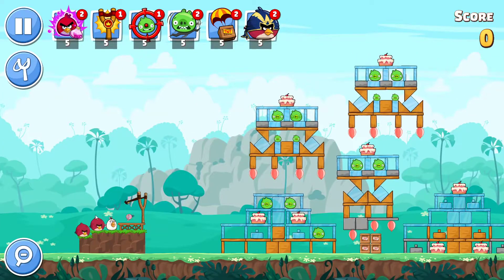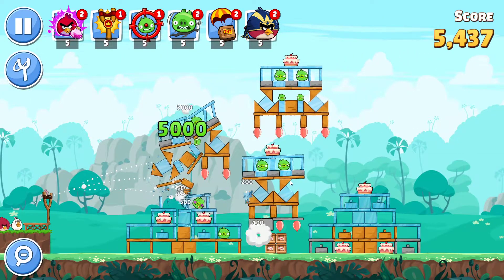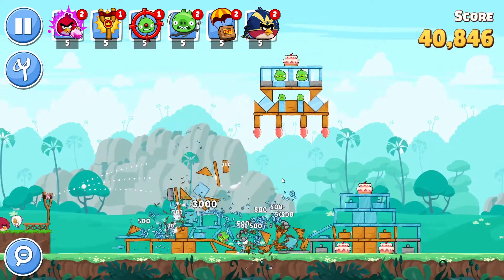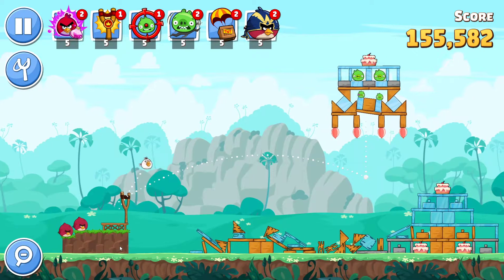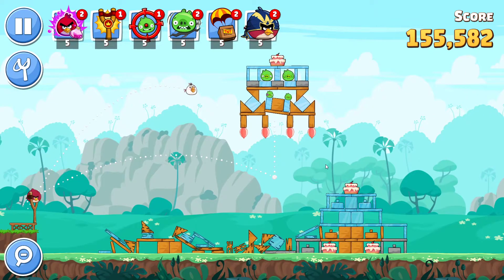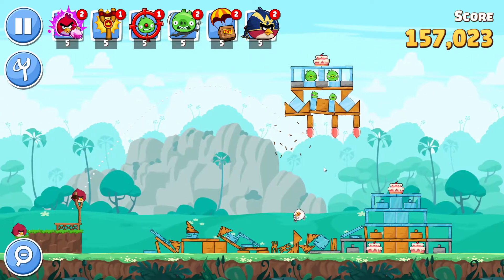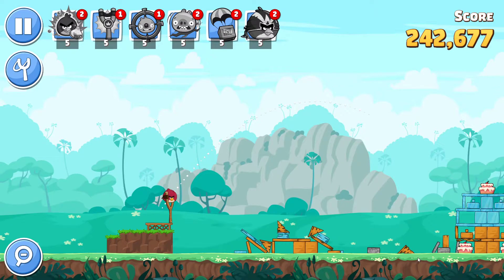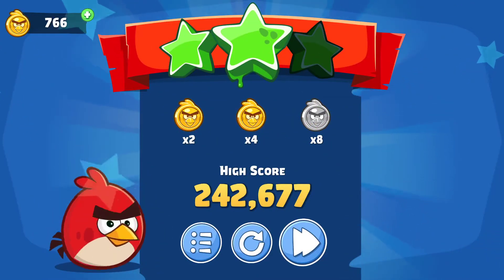Angry Bird Gameplay 29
This is a game known as Angry Bird Friends. In this video we play through the stage of the game.

UnlimitedLives - Cheating is Fun